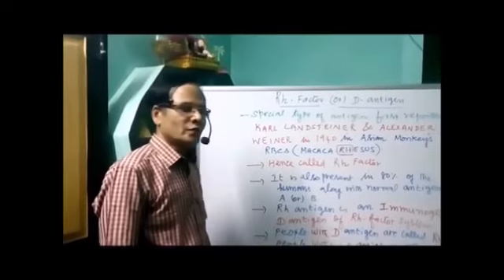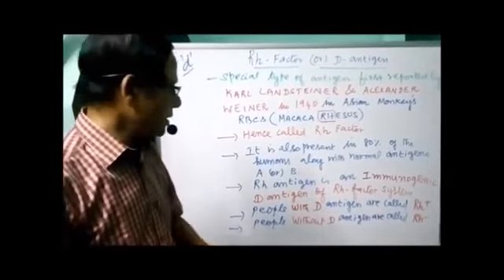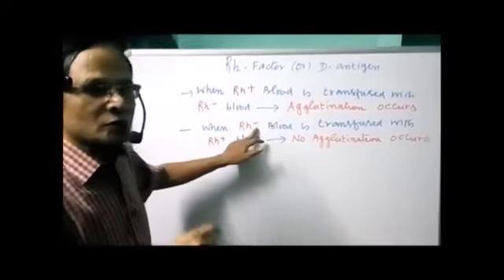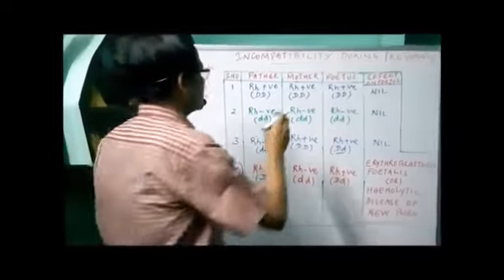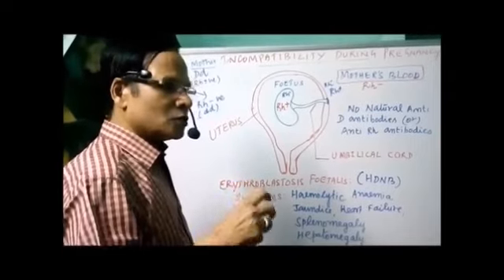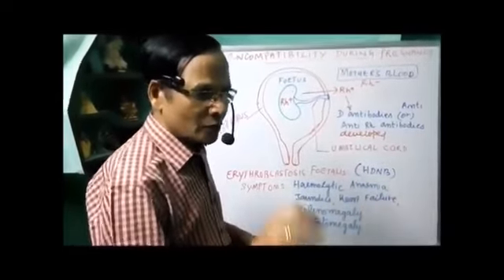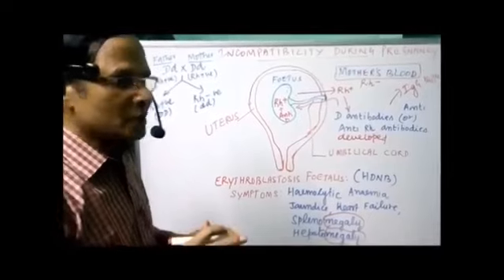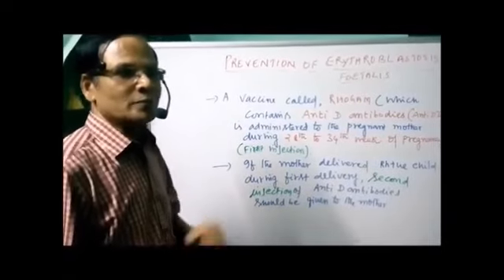class 11 bio zoo chapter 7 body fluids and circulation video 4